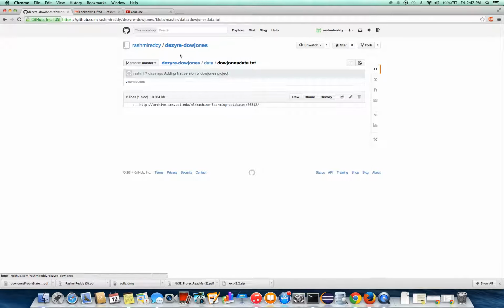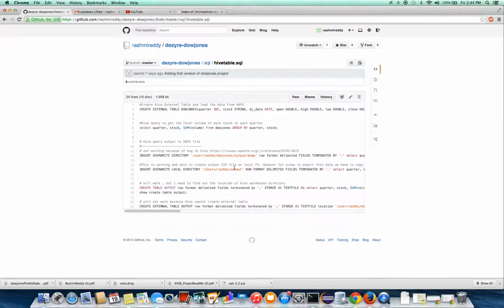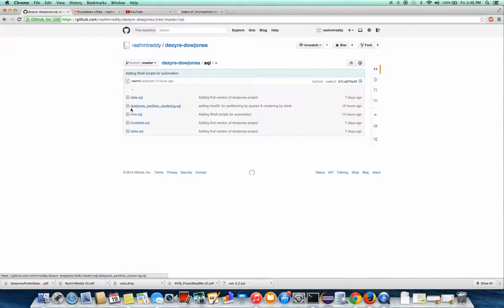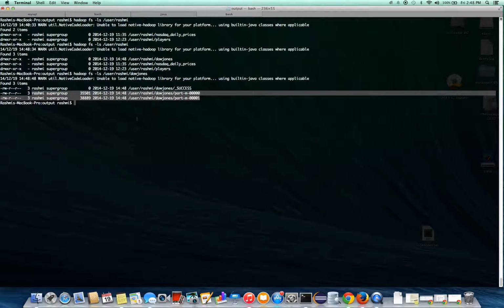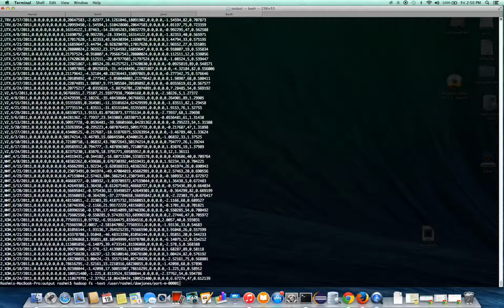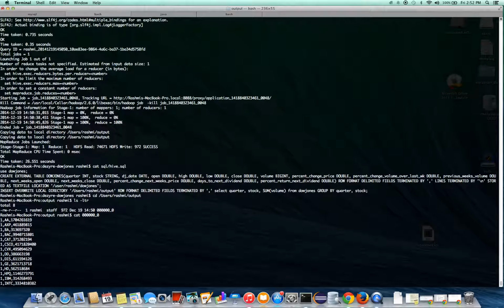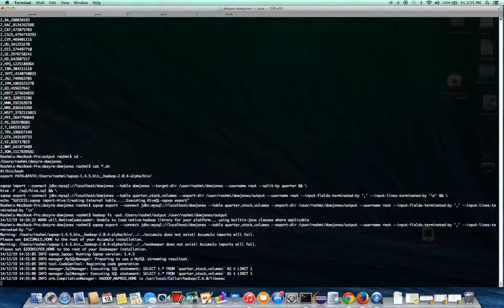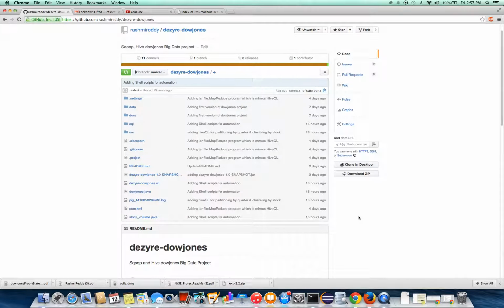dezyre-dowjones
Dowjones project for completing my online training with DeZyre.com to become a IBM certified hadoop developer